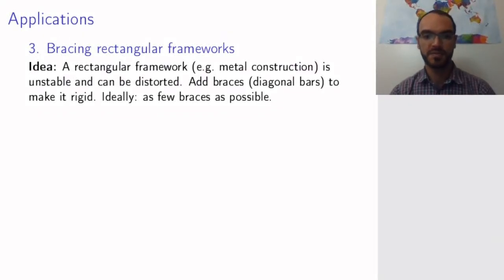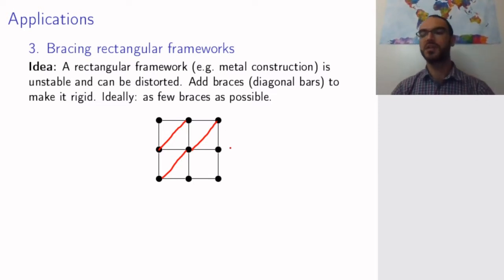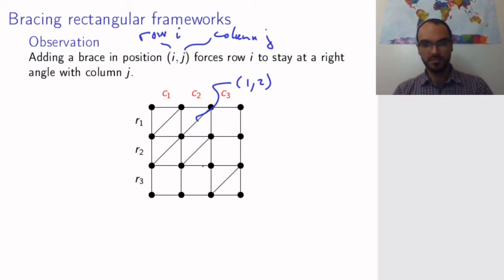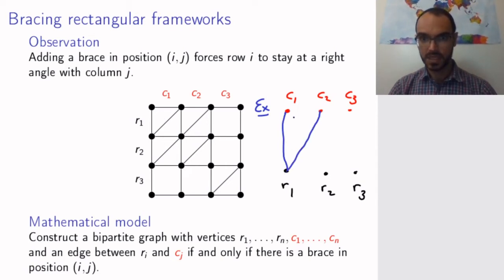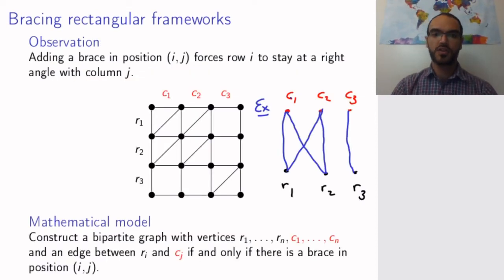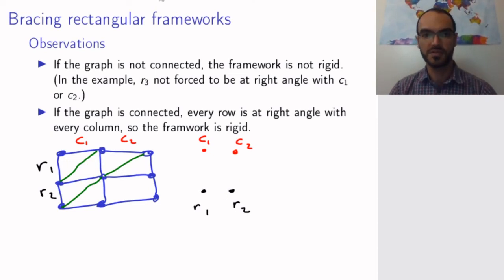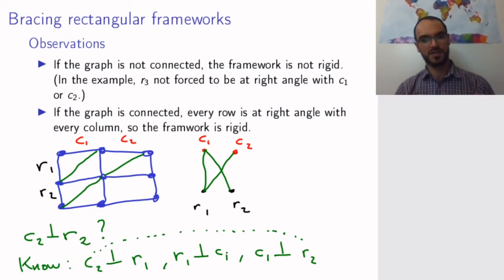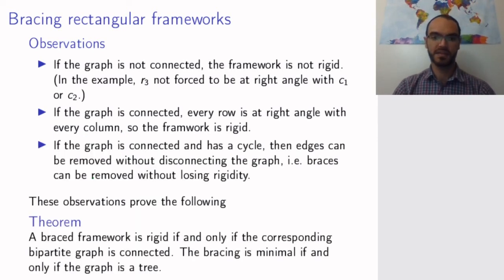12.3 Bracing rectangular frameworks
What is the most efficient way to make a framework rigid?